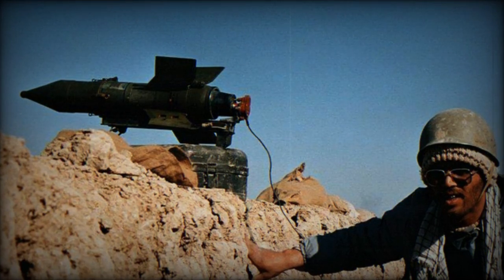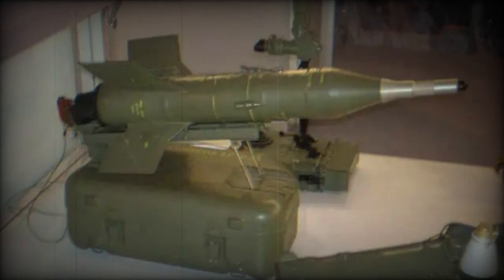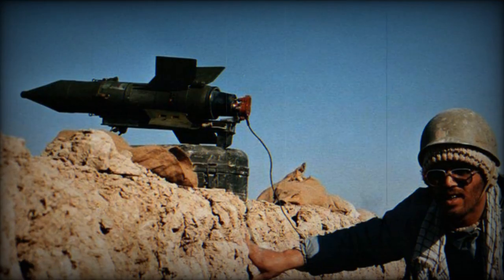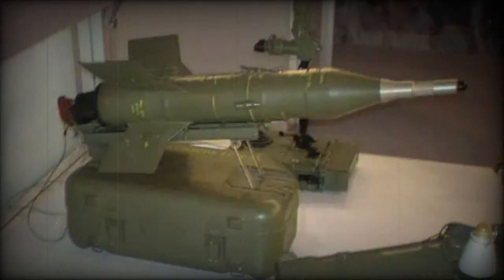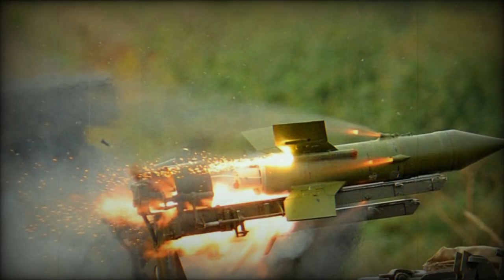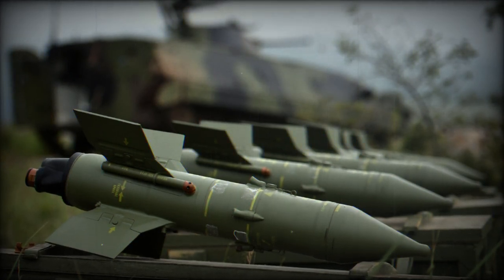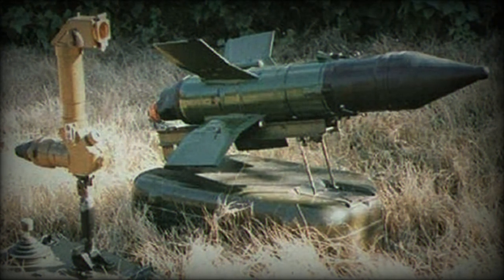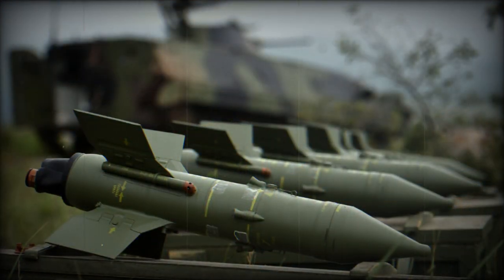Al Quds Brigade Deploys from Gaza Iranian made RAAD T Anti Tank Missile in Attack on Israeli Target